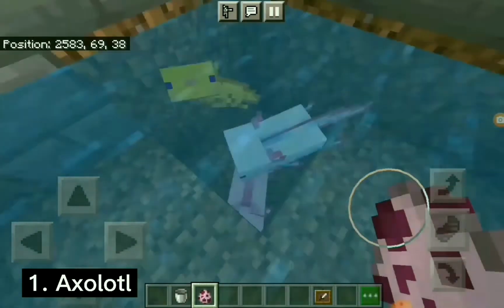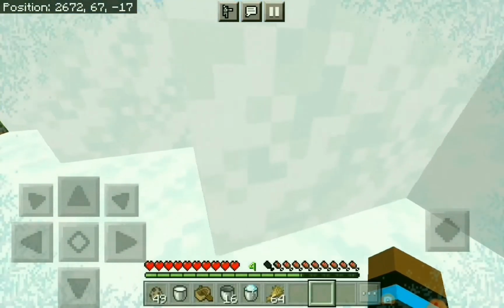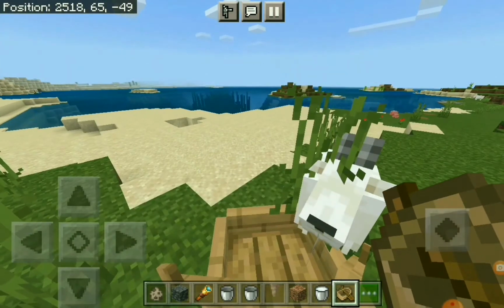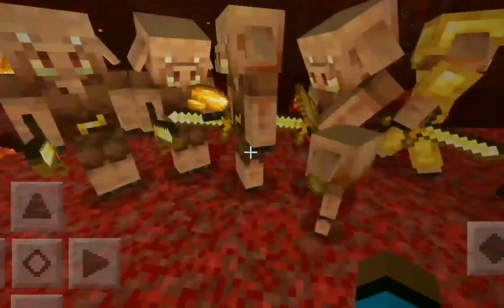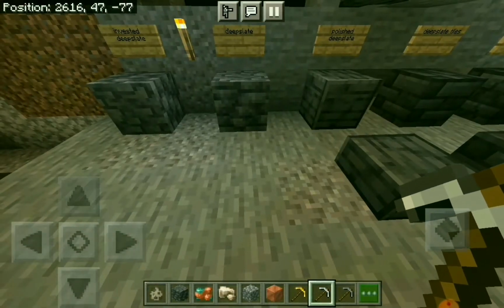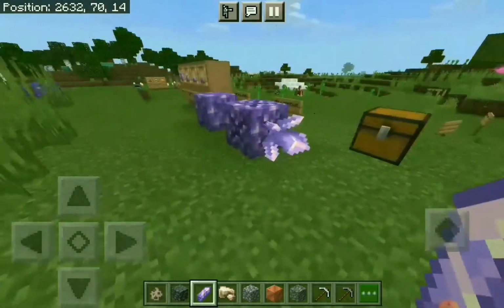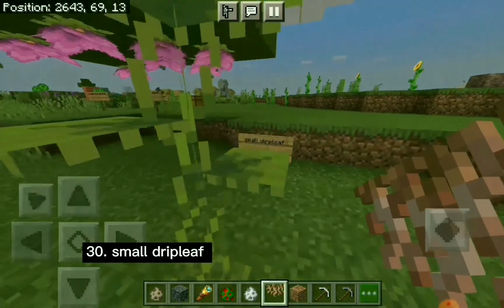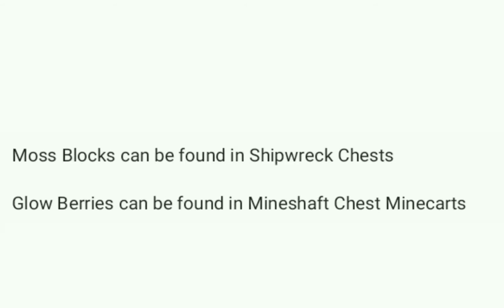ALL FEATURES in Minecraft 1.17 Bedrock Edition CAVES AND CLIFFS UPDATE!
in today's video I'm going to be showing you all features in Minecraft 1.17 cave and Cliffs Update part 1, for Bedrock Edition, like mobs, ores, blocks, etc

Sorry if this video is confusing. It took 3 days to make and I didn't wanna give up on it just like that, so I still posted it, so I hope you understand the video, if you don't, I'm so sorry.

Follow me on Omlet arcade for minecraft livestreams every Saturday:
Itzkrissy27

Be sure to stay safe, and have an Amazing Day!